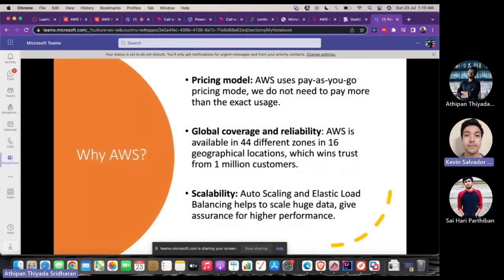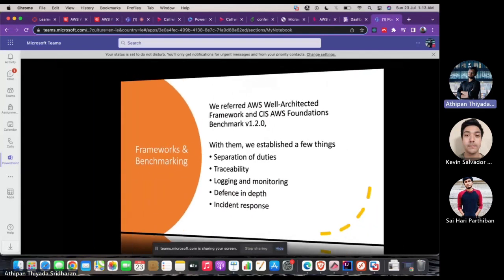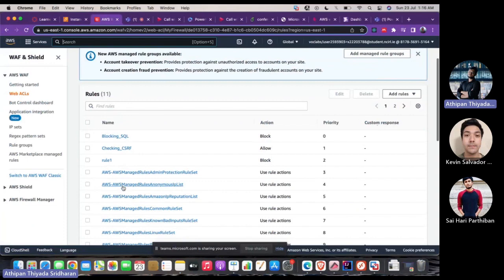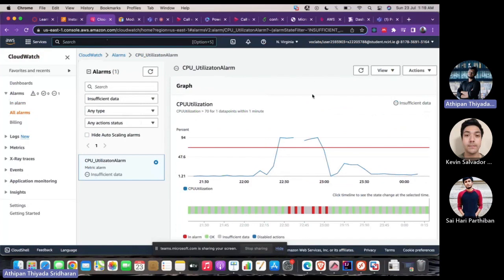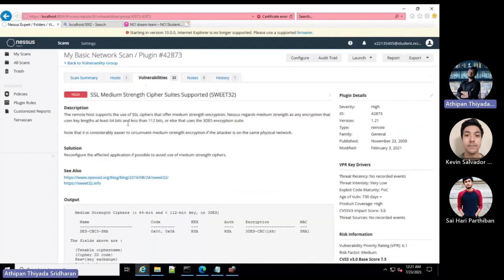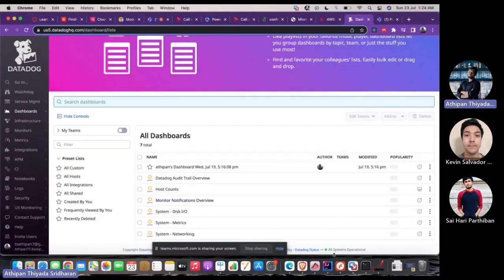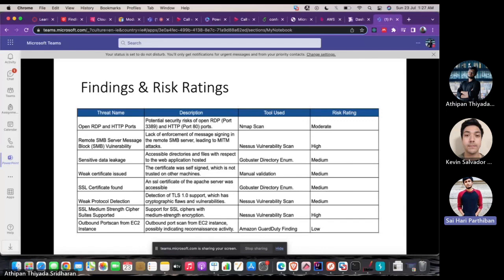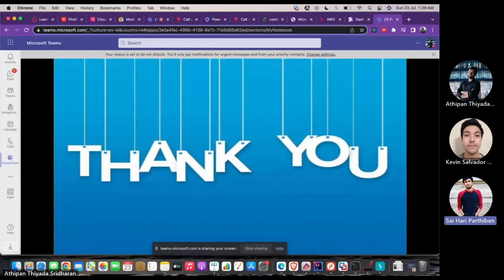AWS Cloud Security Project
Here is the video presentation of the cloud security features implemented in AWS with an EC2 instance.